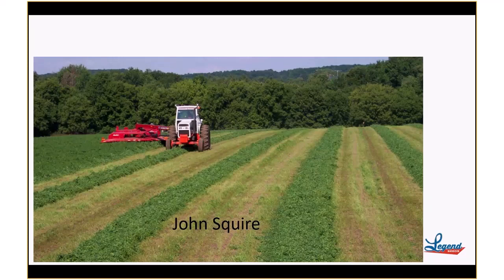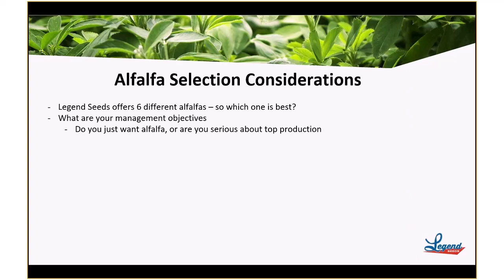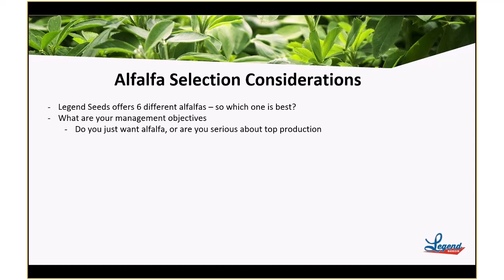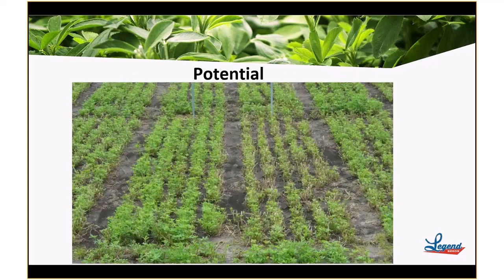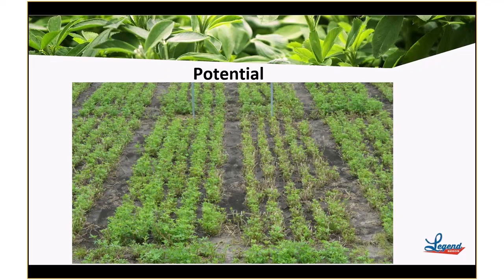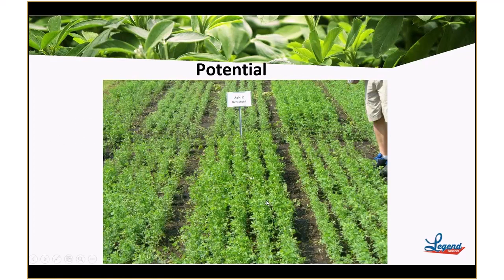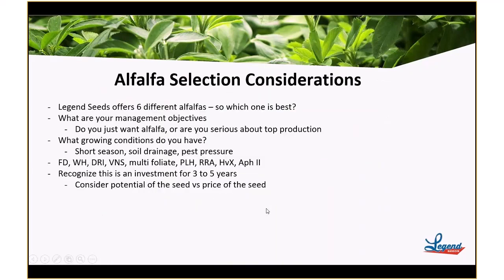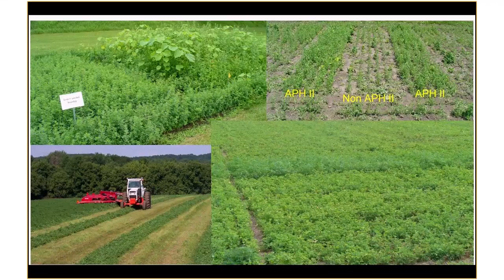Alfalfa Moment 1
In our first video, Forage Specialist John Squire, Ph.D., discusses important factors to consider when selecting the right alfalfa products for your acres.